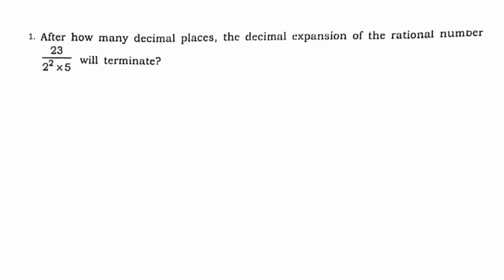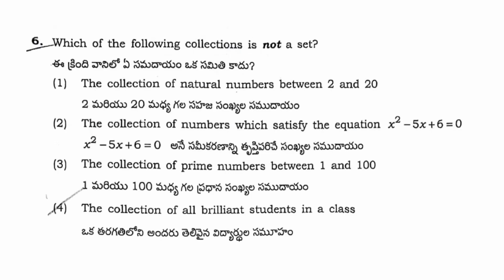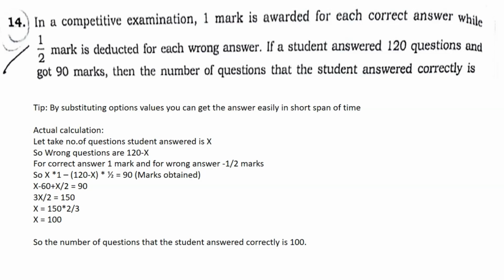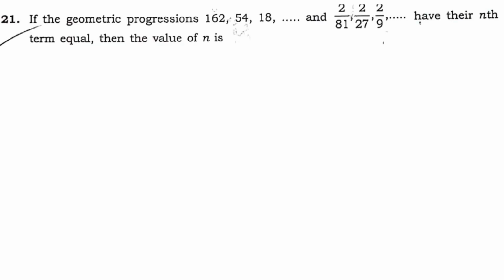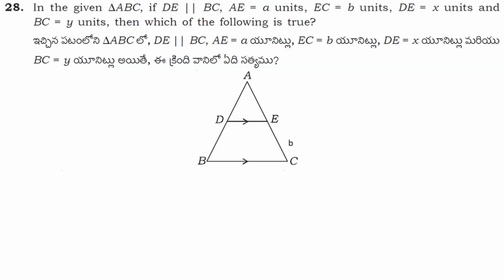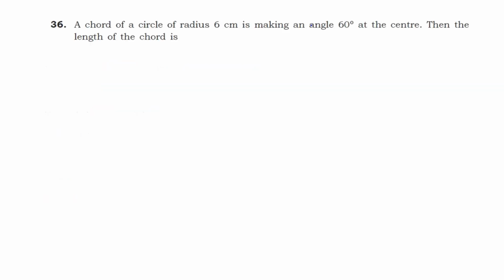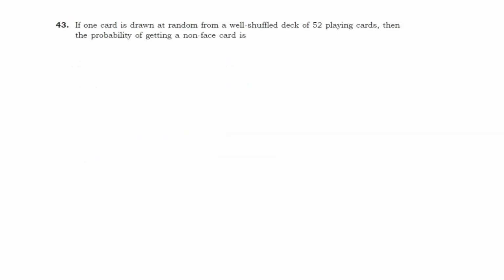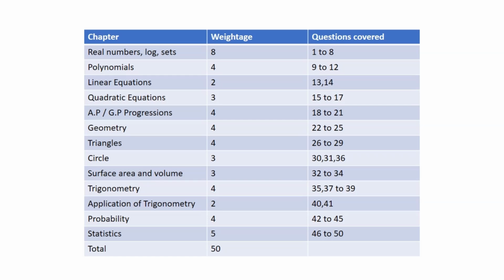Polycet 2023 24 maths paper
Complete explanation for Polycet 2023-24 maths question paper along with marks weightage for each chapters explained